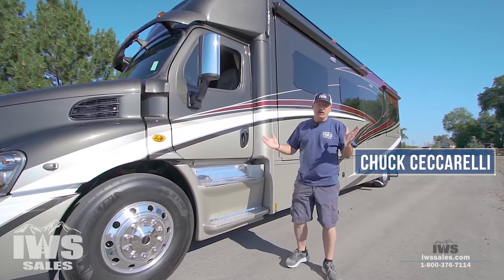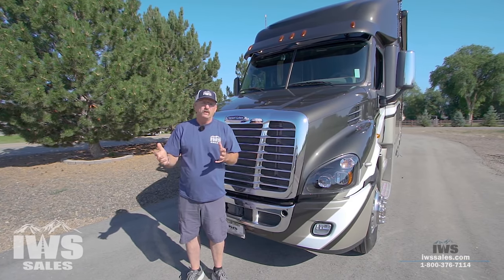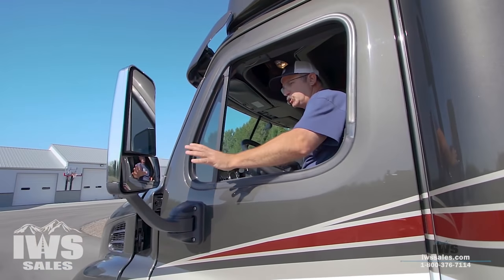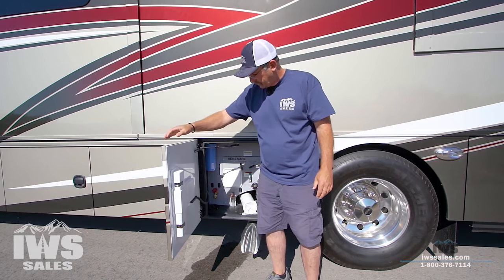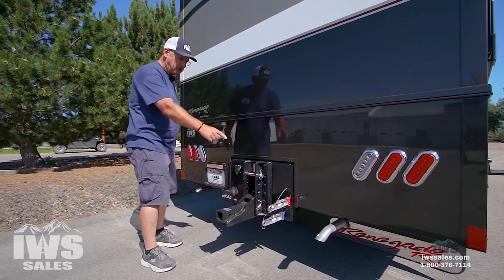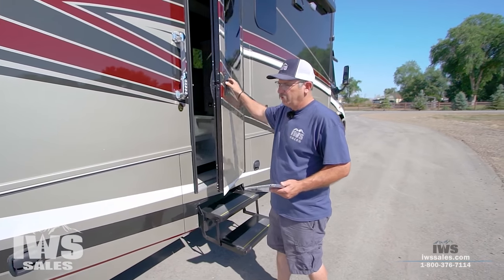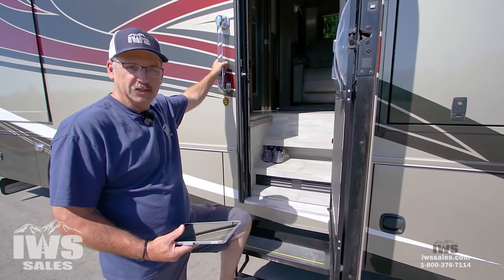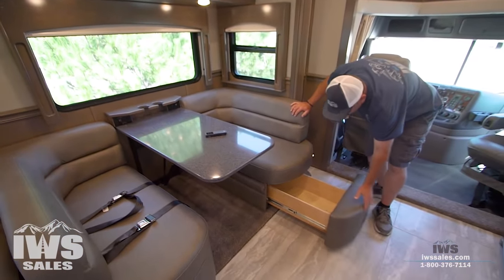2021 Renegade Classic Walkthrough | IWS Signature Series Motor Coach RV | IWS Sales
We are proud to offer this IWS custom designed Renegade Motor coach with the all new WABCO “OnGuard” Collision Mitigation System. We designed this Mid Entry Floorplan on a Freightliner Cascadia with a 505 hp Detroit Engine and backed it with an Allison 4000 Series Automatic Transmission. At 38ft this coach drives and performs exceptional well. With Gross Combined Weight rating of 60,000 lbs; you know you have the chassis to tow about anything you want. This coach not only has incredible power, it has incredible brakes, and an incredible Collision mitigation system. All this is there to support and enhance the usability, quality and craftsmanship of the Renegade Conversion.

Timestamps:
00:00 - Intro
00:48 - CDL required? Answer no
02:03 - Introduction to Motor Coach
03:00 - Price
03:33 - Freightliner Cascadia 113 chassis
06:41 - Sensors & Driving Tech
12:56 - Under the Hood
16:59 - Driver's Side Exterior
18:24 - Diesel and def tanks
19:14 - Lithium battery upgrades
20:59 - Sewage and macerator
26:32 - Rear Axle - Single vs. Tandem
31:56 - Generator & Power
33:51 - Rear and Hitch
37:05 - Passenger Side Cargo Bays
38:35 - Exterior TV
39:45 - iPad slide control and automatic leveling
45:17 -Entry Features
46:42 - Interior Intro
49:47 - Slides-In Interior Example
51:30 - Entry and Kitchen
57:32 - IWS Advantage Package
59:38 - Front Interior Cont'd
01:04:14 - Theater Seats
01:04:54 - Bathroom
01:07:03 - Bedroom
01:09:42 - Chassis and Dash
01:14:27 - Driver's Touchscreen Display
01:17:08 - Detroit Virtual Technician
01:18:10 - Outro

IWS Motor Coaches is a premiere dealer of Renegade RVs, Show Hauler RVs and ATC Trailers. Committed to providing customers with an exceptional experience, IWS Motor Coaches offers luxury RVs, backed by a dedicated staff that is ready to answer your questions and make your dreams of owning a new motor coach come true.

Customize your own Renegade or Show Hauler Motor Coach today!